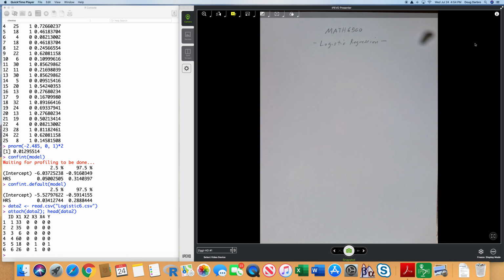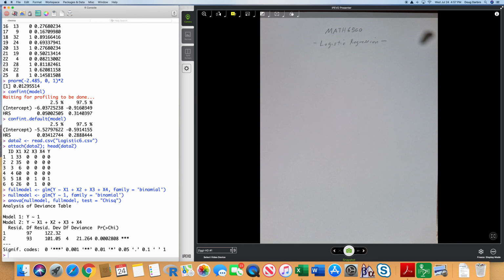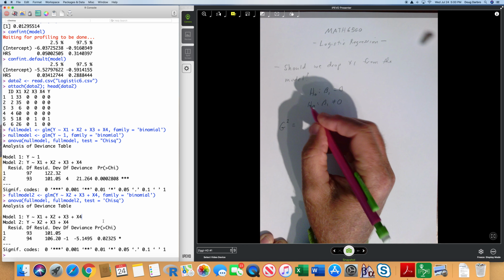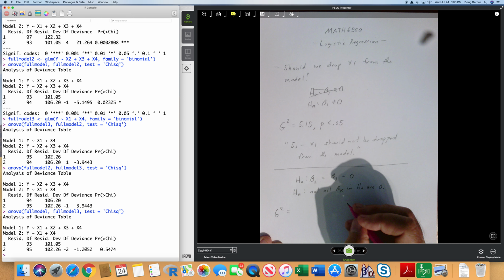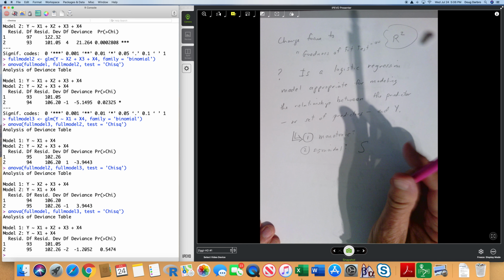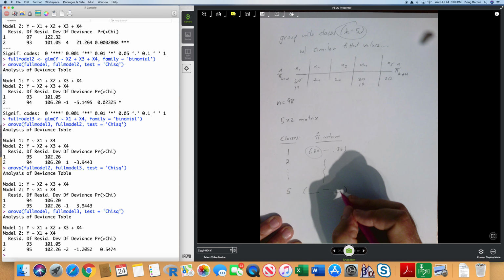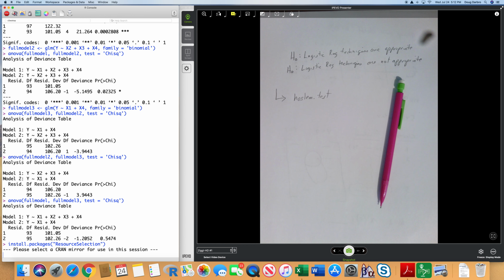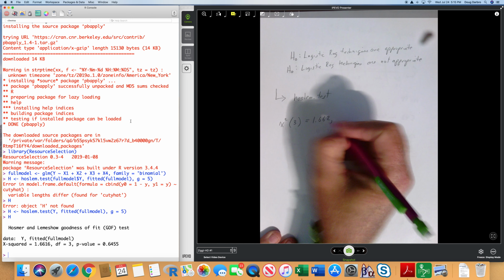Logistic Regression 6